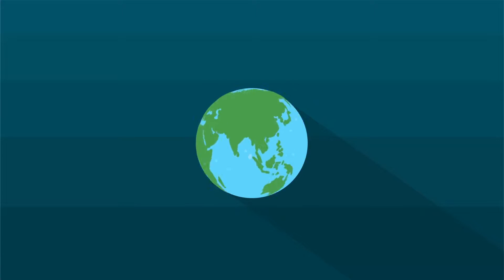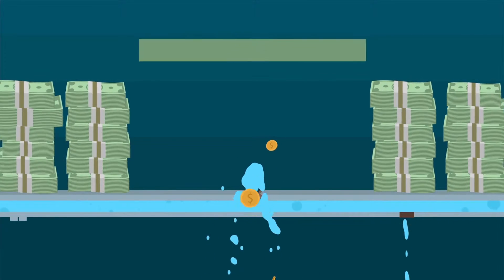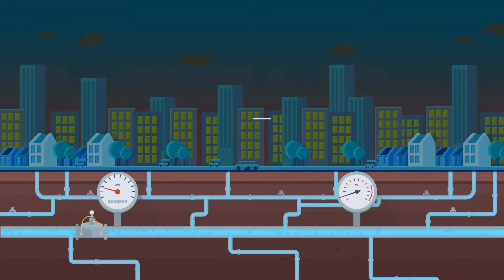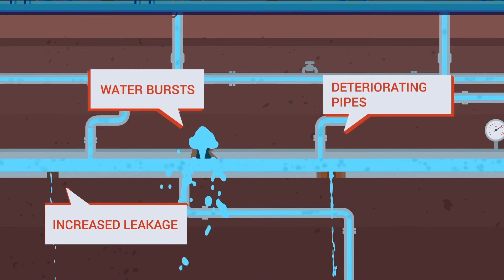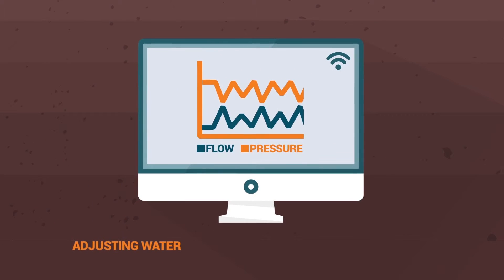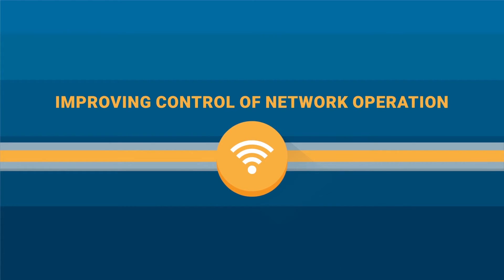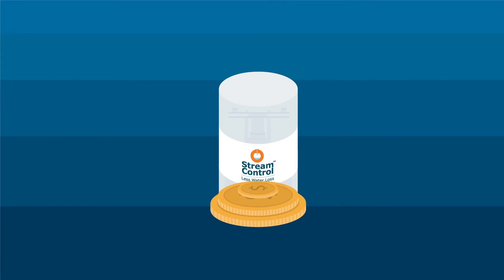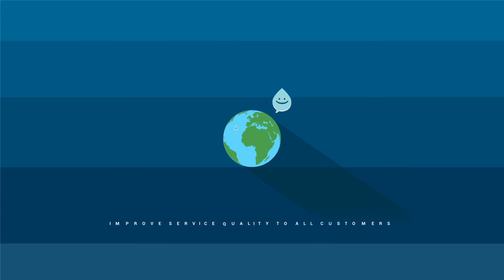Stream Control Aqua-Guard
סטודיו אנקה - סטודיו להפקת סרטי אנימציה ותדמית לעסקים וסטארטאפים. סרטי תדמית, סרטי מוצר, סרטים לתערוכה, קמפיינים ברשת ופרזנטציות עם קריאייטיב ייחודי לכל לקוח